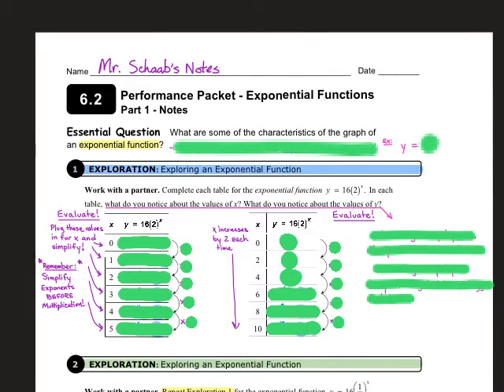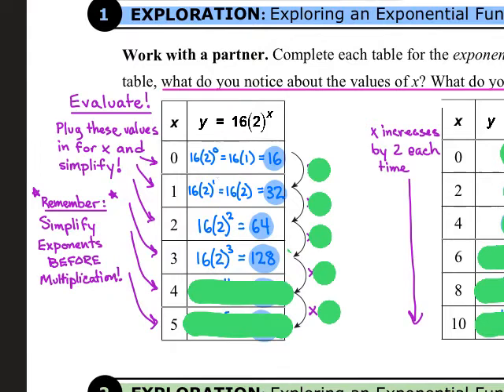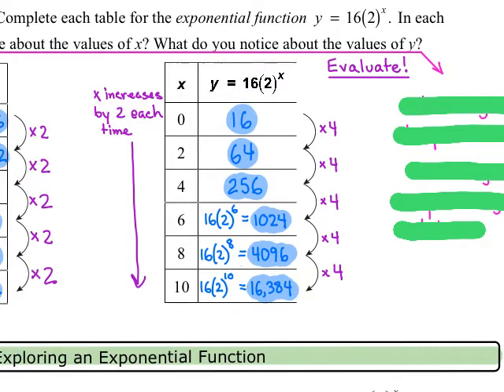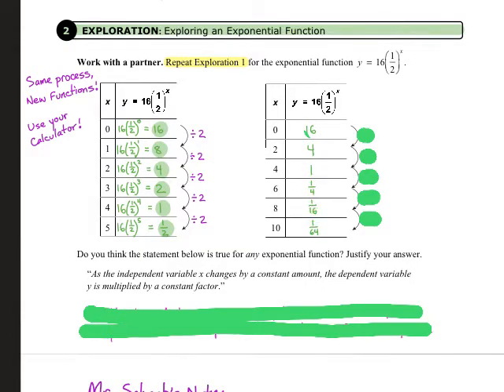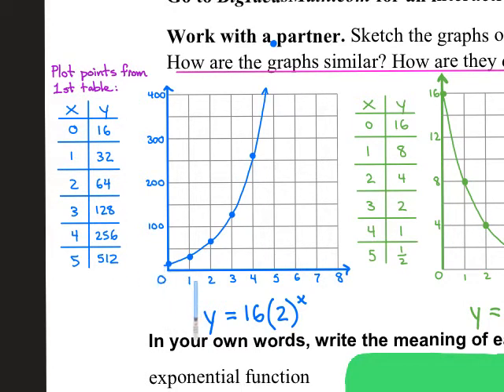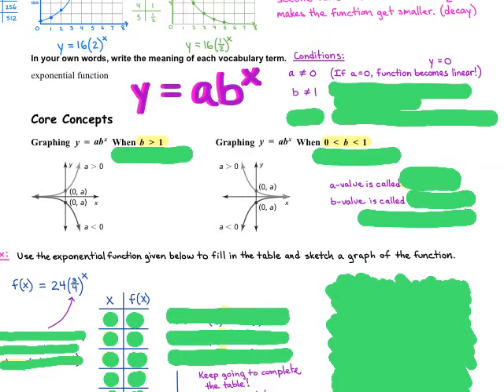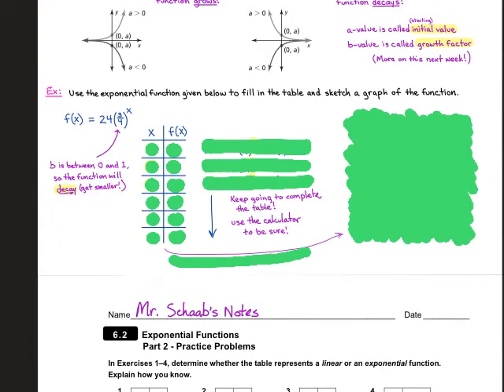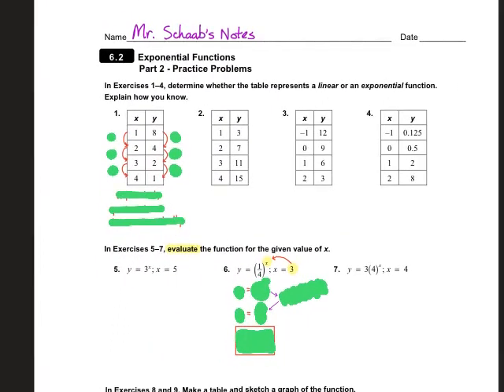Video Lesson - Section 6.2 - Exponential Functions